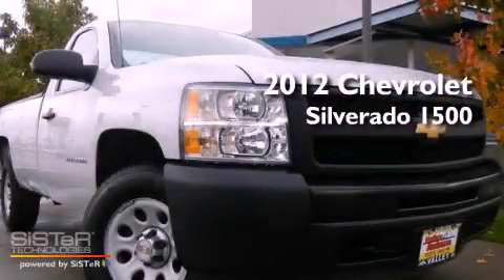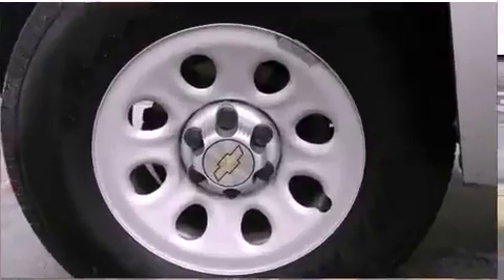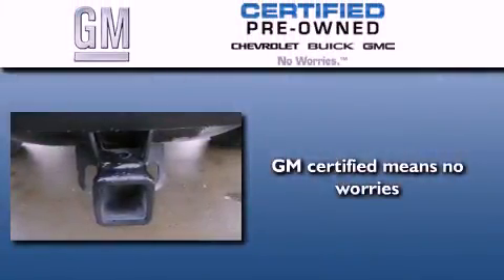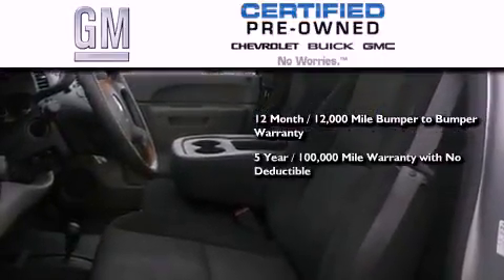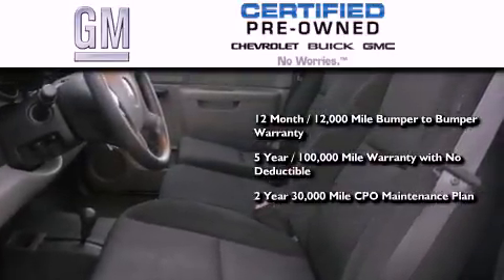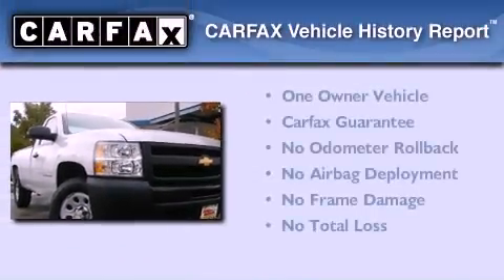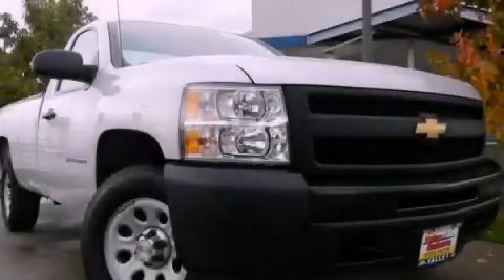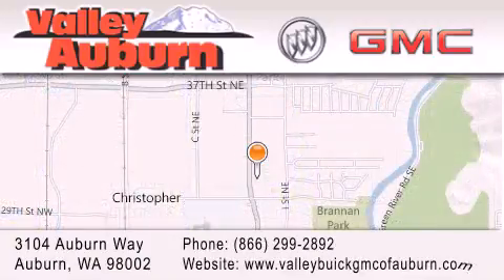Certified 2012 Chevrolet Silverado 1500 Auburn WA 98002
Year : 2012
 Make : Chevrolet
 Model : Silverado 1500
 Engine : Vortec 4.8L V8 SFI VVT FlexFuel
 Trans . : Automatic
 Exterior : Silver
 Miles : 17,828

 3104 Auburn Way
 Auburn , WA 98002
 Used 2012 Chevrolet Silverado 1500 Auburn WA